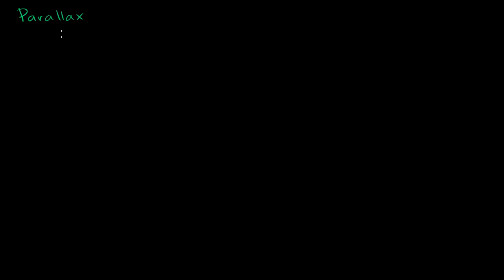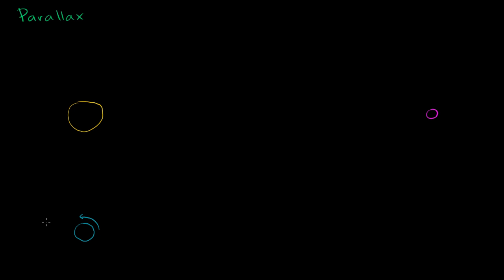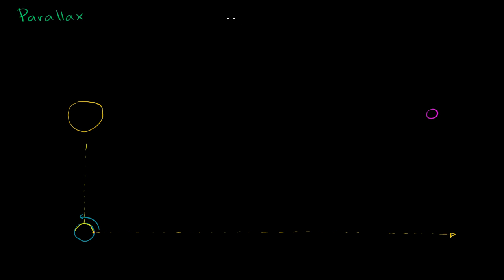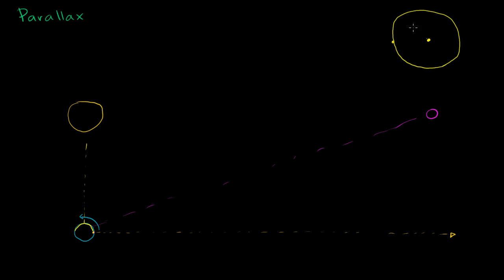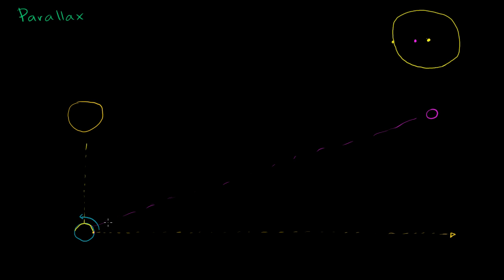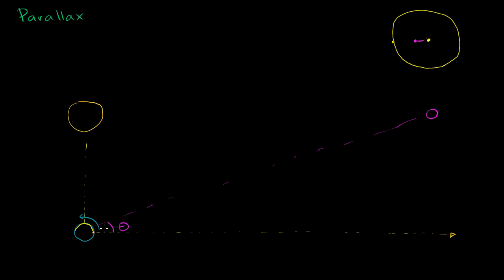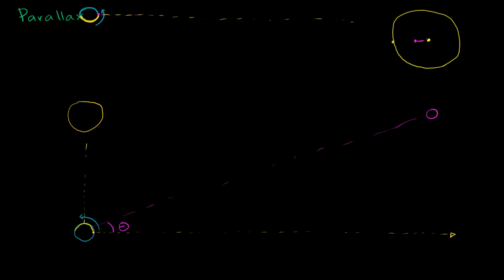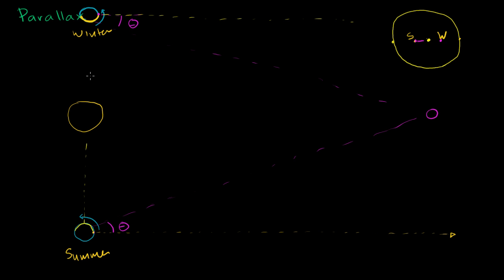Parallax in observing stars | Cosmology & Astronomy | Khan Academy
Courses on Khan Academy are always 100% free. Start practicing—and saving your progress—now

Parallax in Observing Stars. Created by Sal Khan.